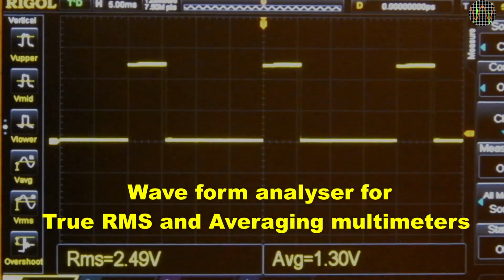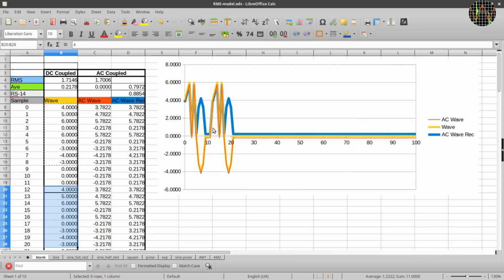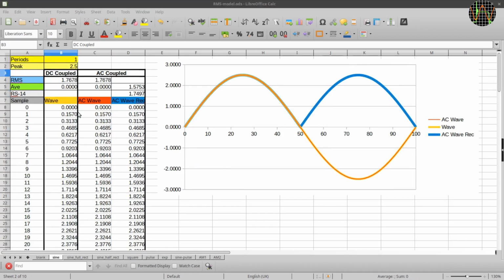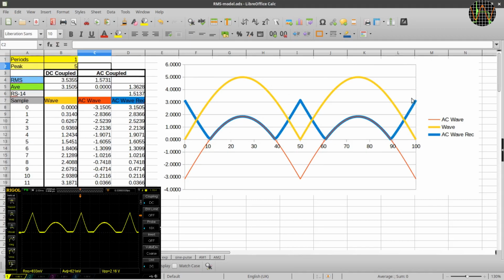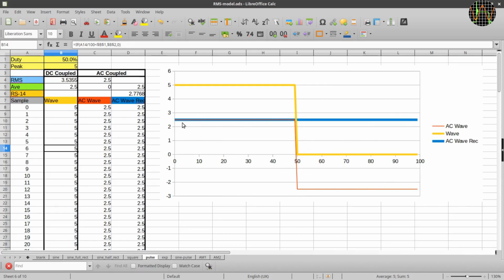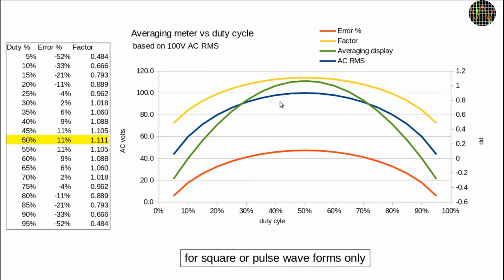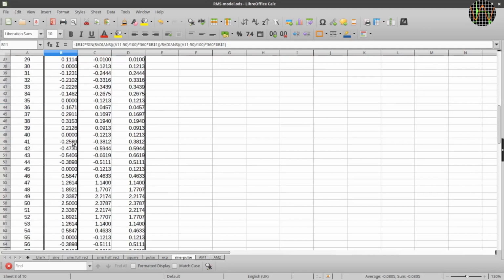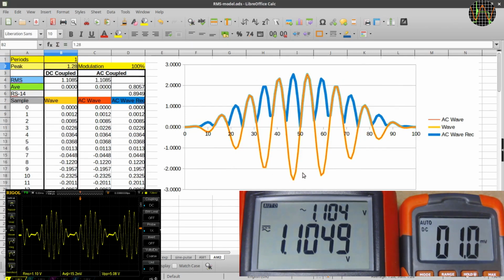How True RMS and Averaging multi-meters work: Part 2 - Wave form analyser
This one: "Measuring RMS Voltages:  How true is your True RMS multimeter really?" may also be of interest

In this video I am showing the wave form analyser you can download from Github.

The wave form analyser is a spreadsheet for Microsoft Excel or LibreOffice Calc and contains the models you see in the video plus a few more. The idea is that you can define your own wave form in 100 samples, by either typing amplitude values or using a mathematical formula. The spreadsheet will then:
- plot the values as they would look on a scope using DC or AC coupling and calculate
- the (AC+DC) True RMS,
- DC part (if any),
- the AC True RMS,
- and the value a non-true RMS (averaging) meter would show.